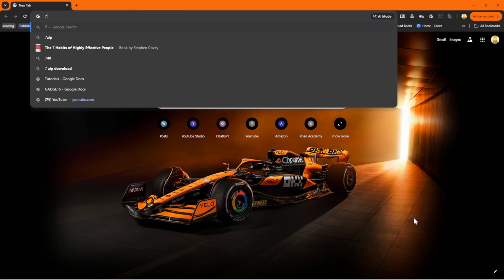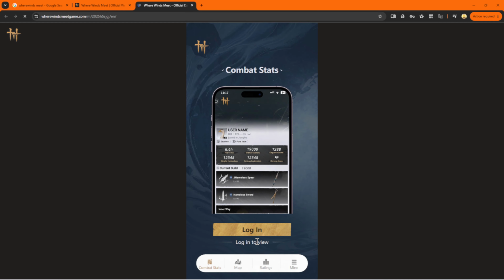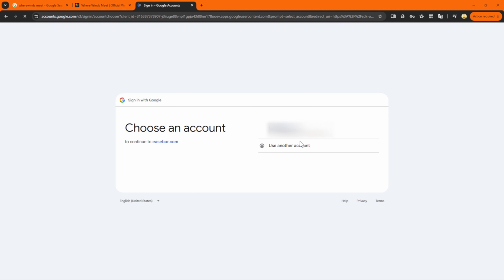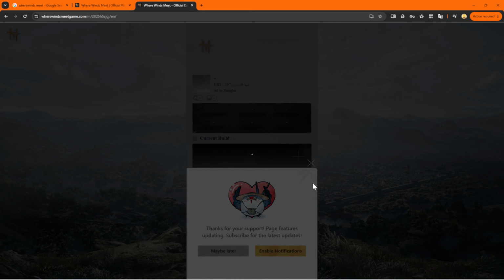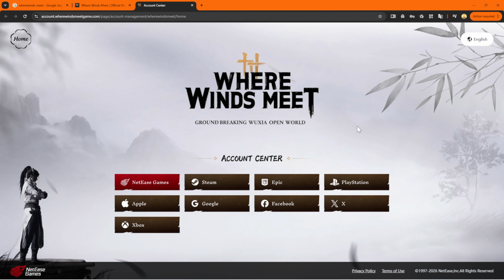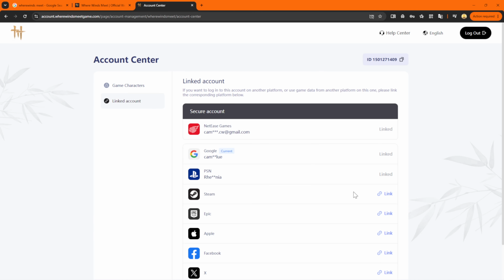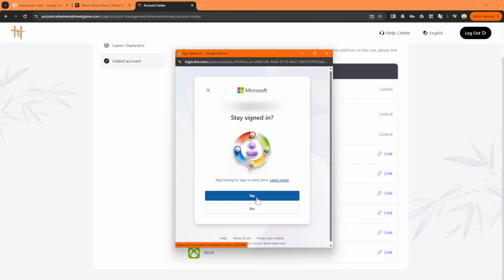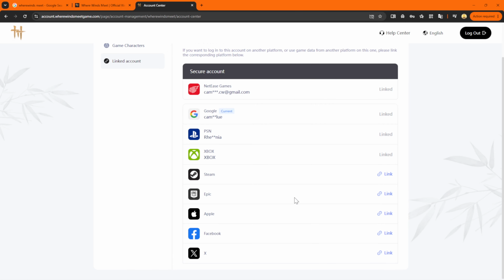How To Connect Where Winds Meet To Xbox Account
Want to play Where Winds Meet on your Xbox account? In this step-by-step tutorial, I'll show you exactly how to connect your Where Winds Meet account to Xbox quickly and easily. Whether you're linking your account for cross-platform features, saving your game progress, or preparing to play on Xbox, this guide covers the entire process.

Cell Phone Tripod Adapter